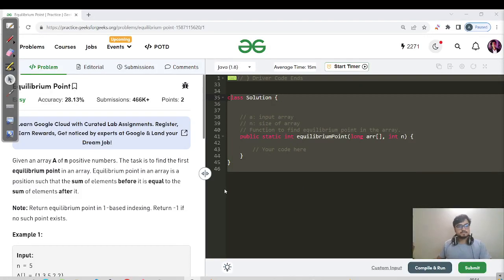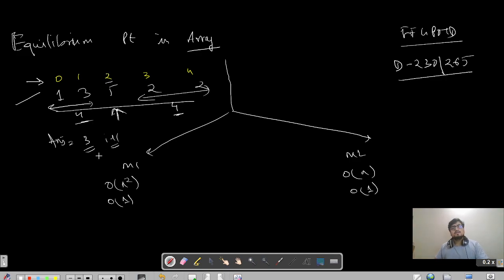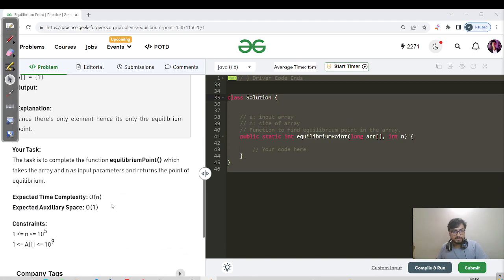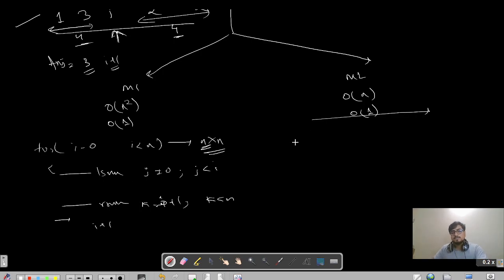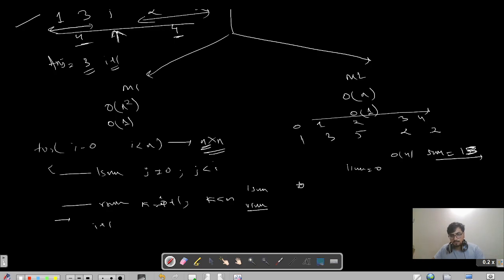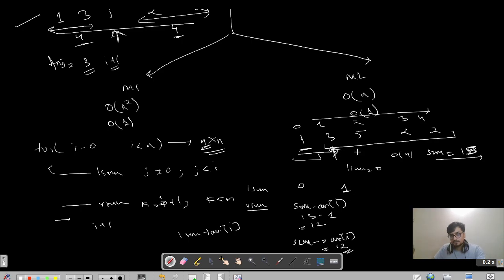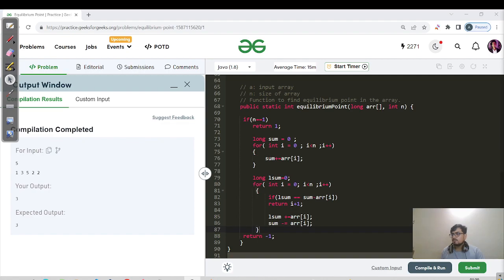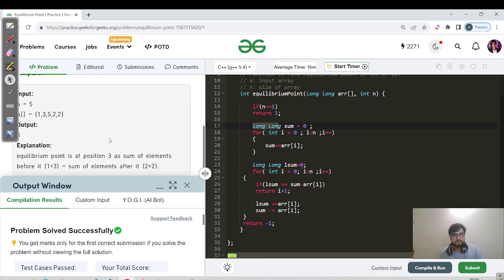D-330 Equilibrium Point | 2 ways | Prefix Sum|JAVA|C++| GFG Problem of the Day |English|23 Sep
2 methods -
TC: O(N^2), SC: O(1) - Brute Force
TC: O(N), SC: O(1) - Optimal